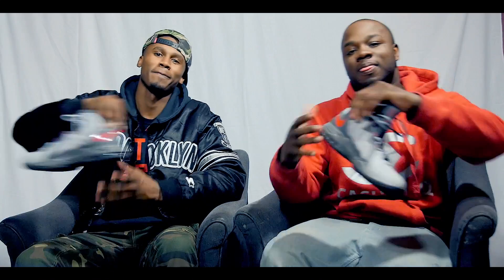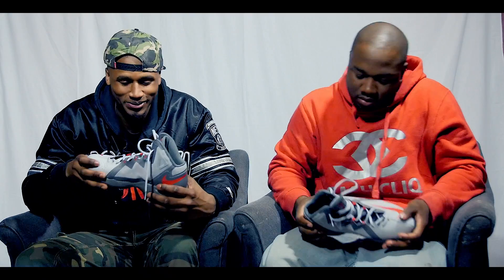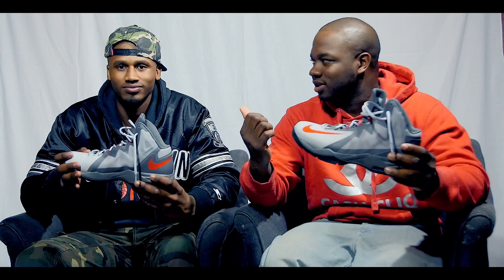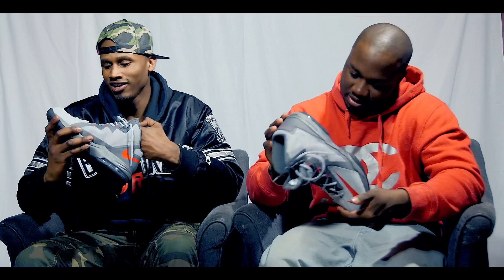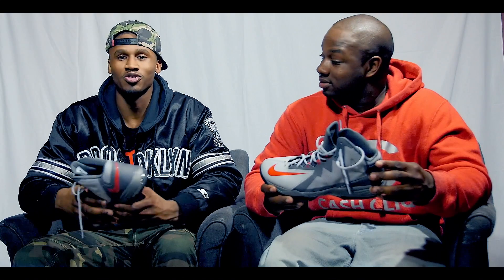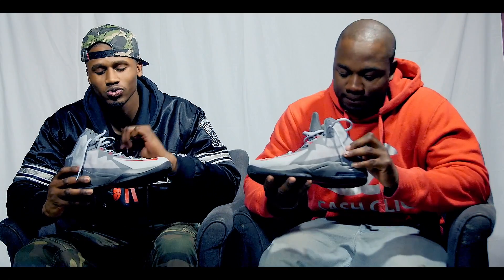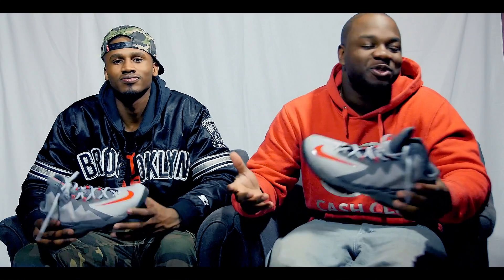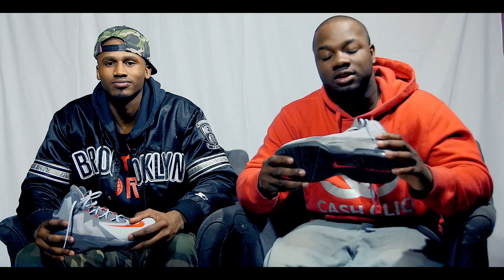" NIKE STUTTER STEP II COMMERCIAL AND REVIEW "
EP 1
WE LIKE TO INTRODUCE THE NIKE AIR MAX STUTTER STEP II